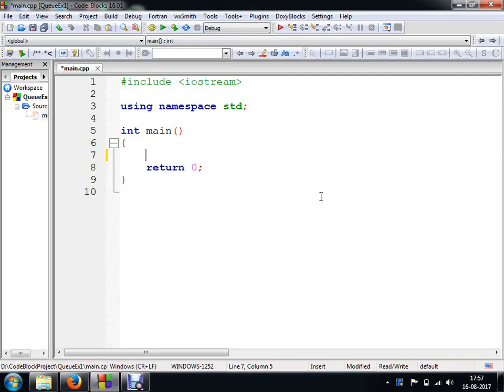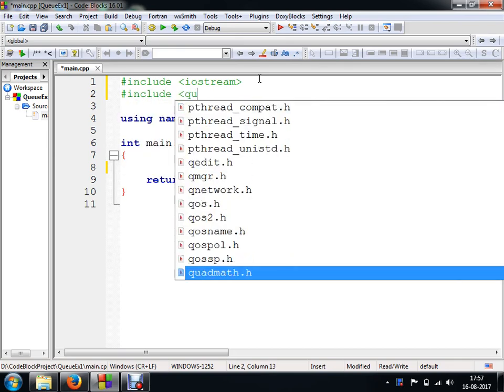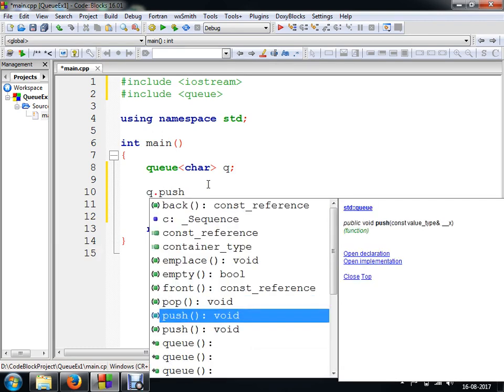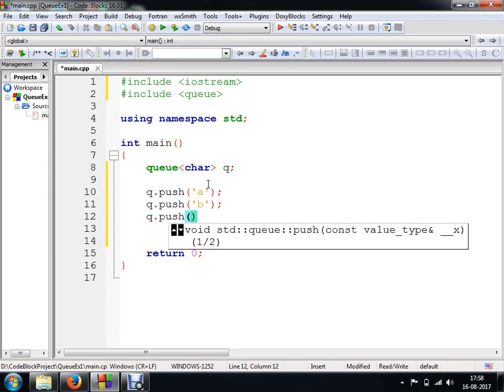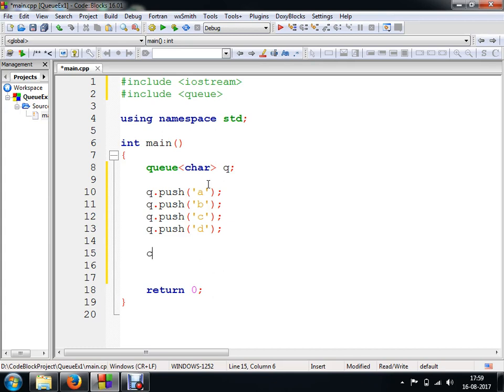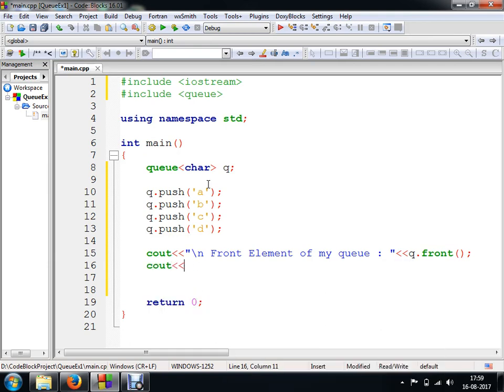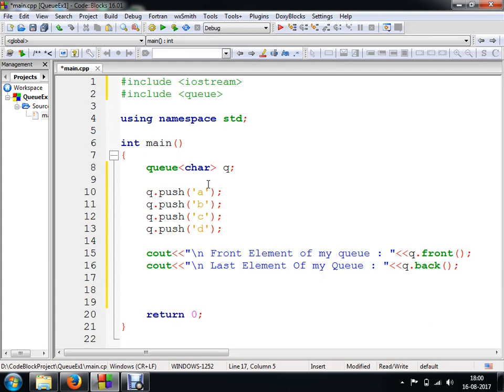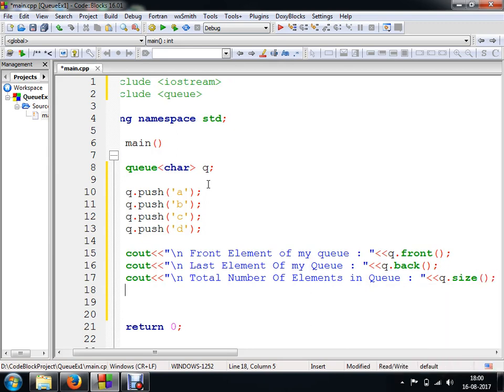Queue part 2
In this session we will discuss about Queue part 2.